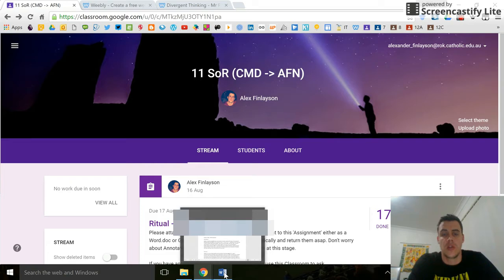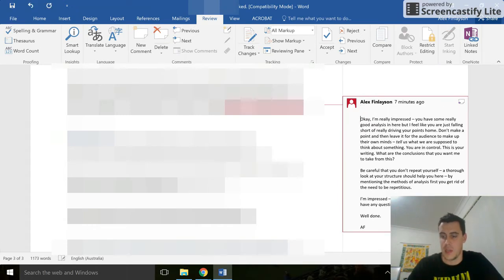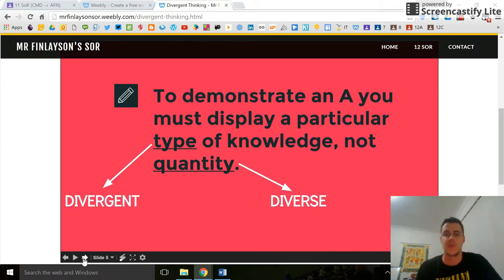11SoRT3 - Ritual - Assessment Feedback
This is feedback for the grade 11 SoR class whose assignment drafts I marked. They aren't actually my class so I thought this might help a little.